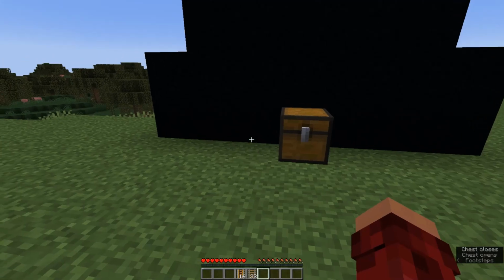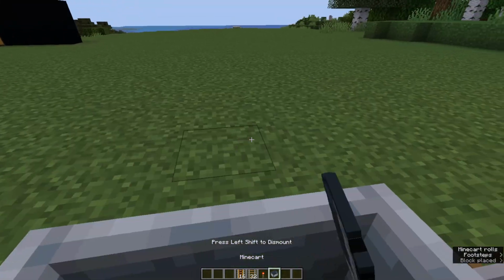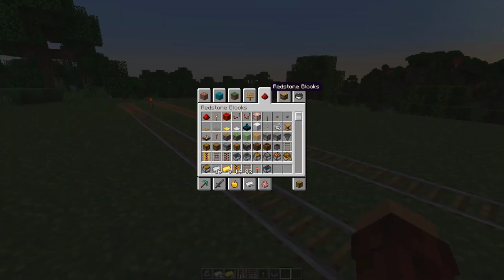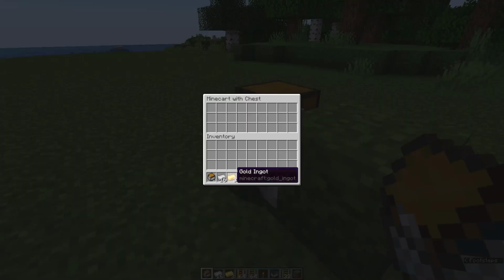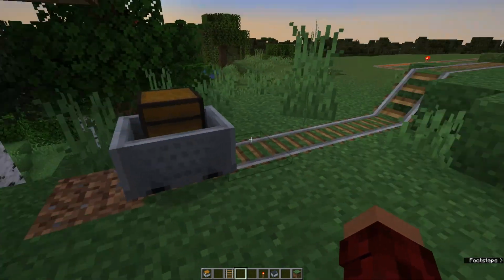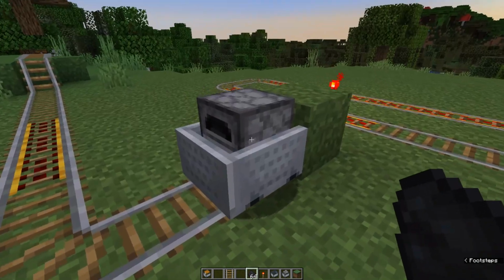Better Minecarts in Minecraft Datapacks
Minecraft Datapacks 1.19: Better Minecarts